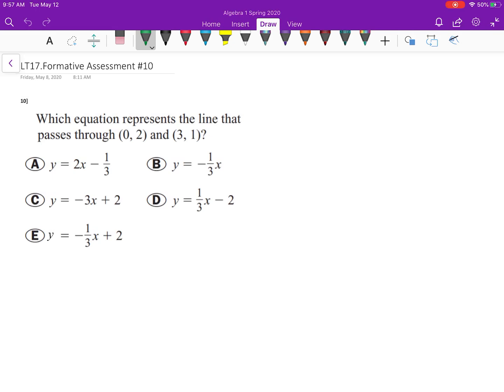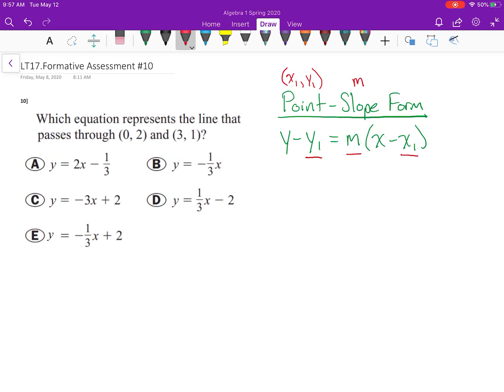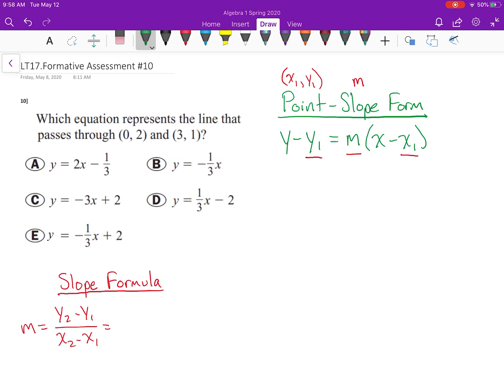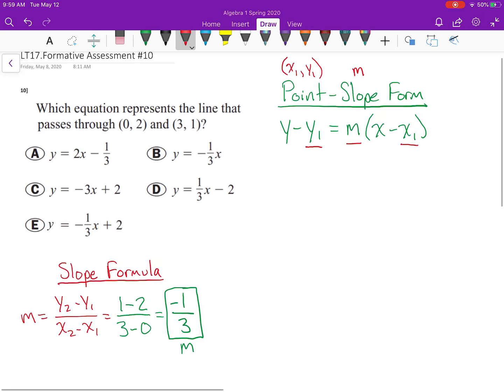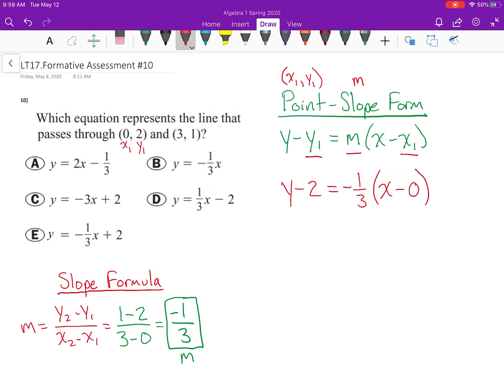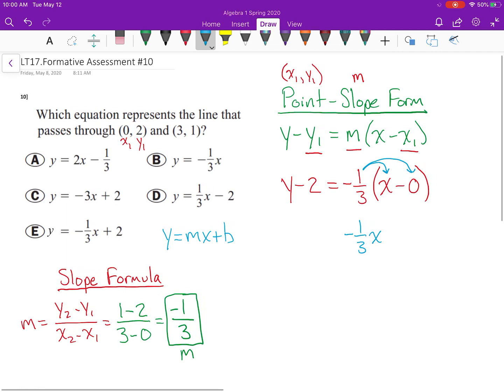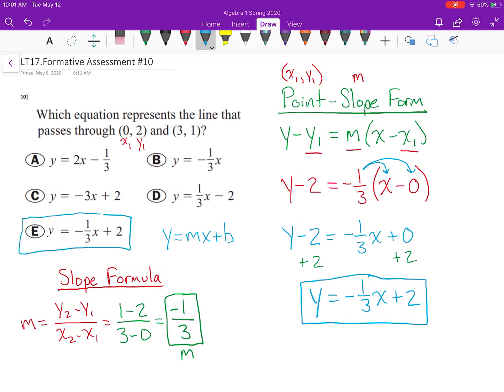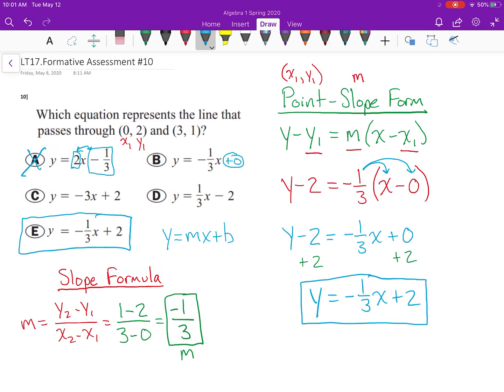LT17 Formative Assessment #10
See how to answer problem 10 from this assignment.